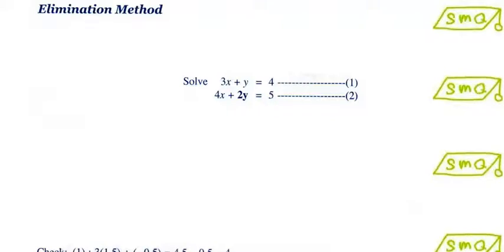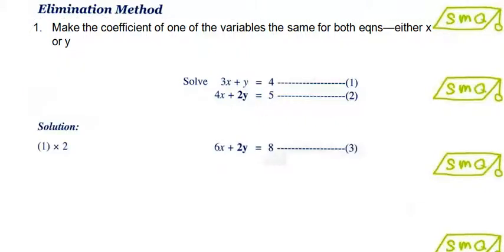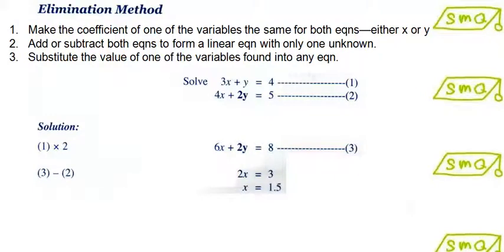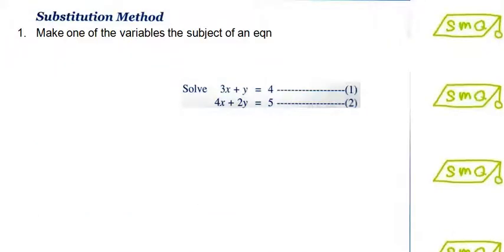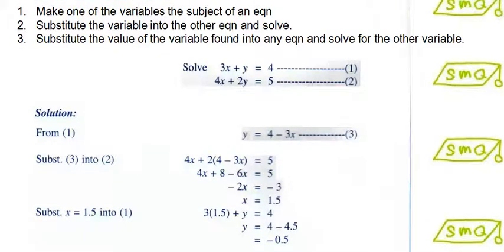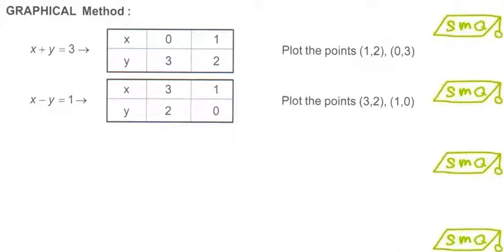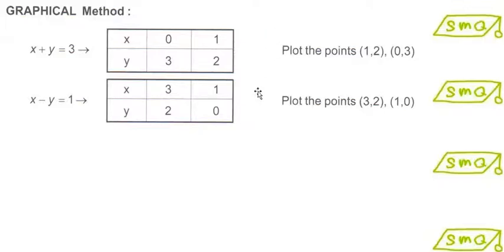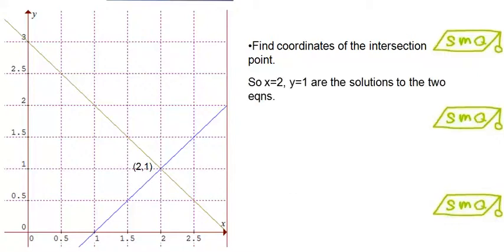Solving Simultaneous Linear Equations in Two Unknowns